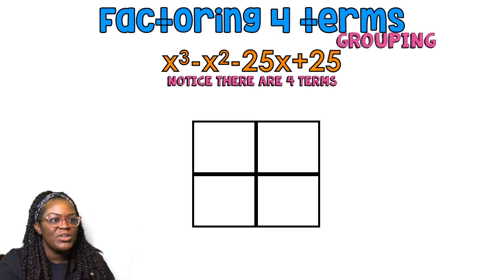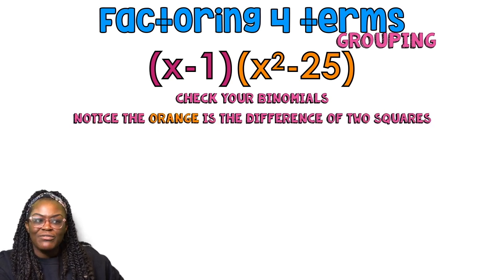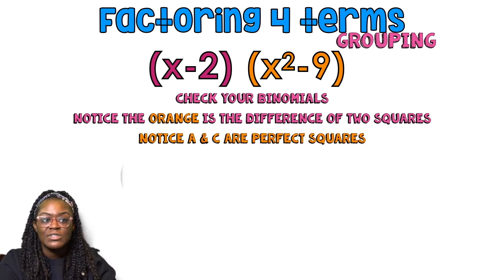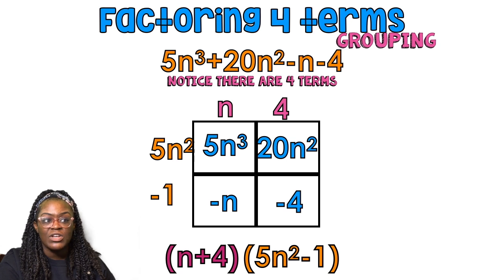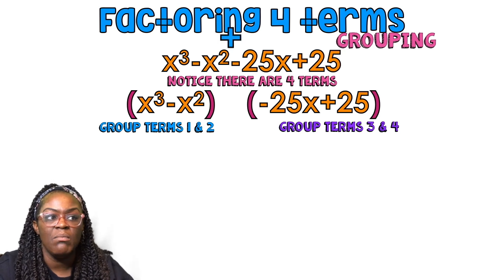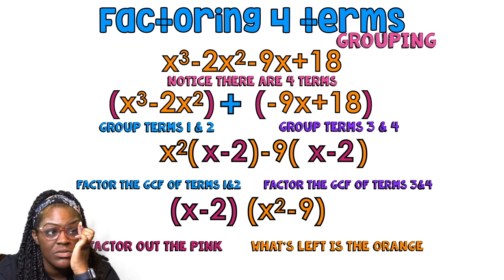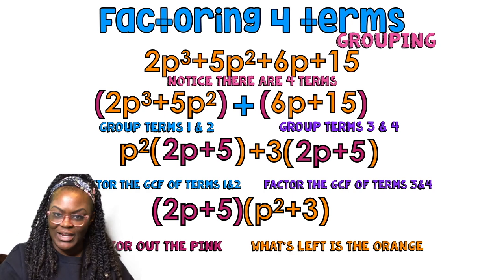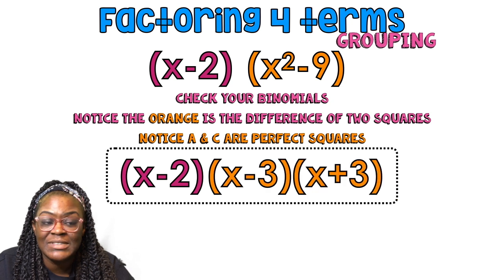Factoring 4 Term Polynomials (3 methods)